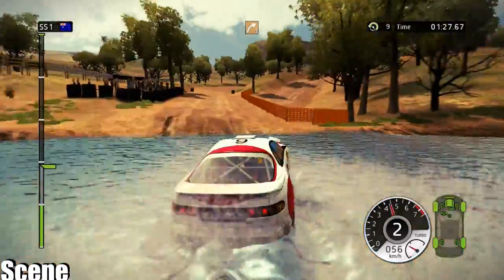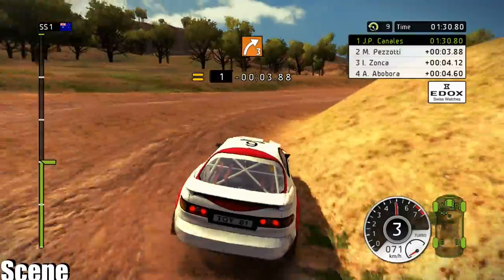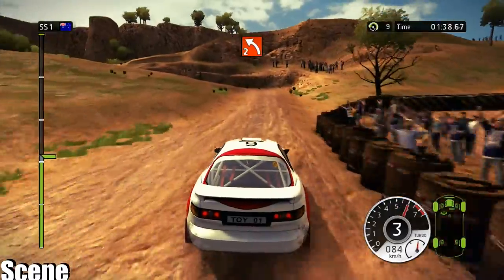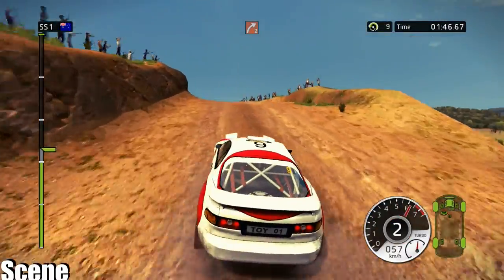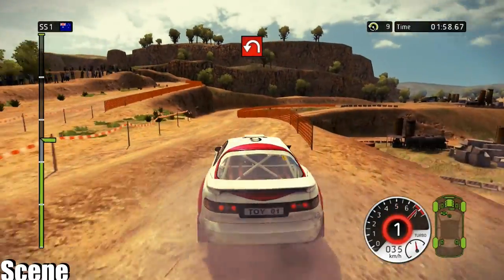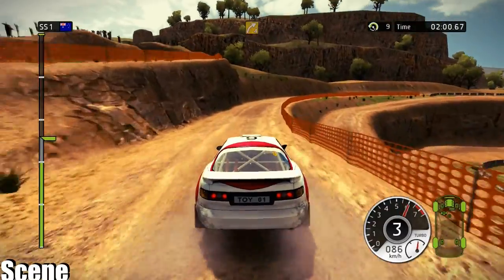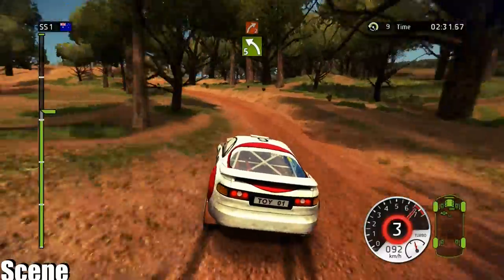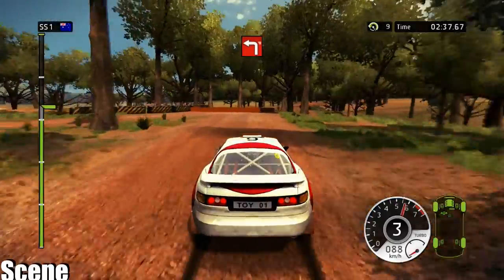Colin Mcrae DiRT-Toyota Celica Turbo 4WD-Welshes 1(PC-HD)1080p